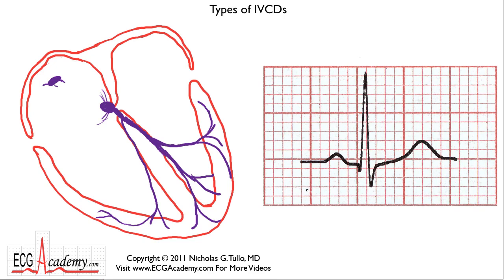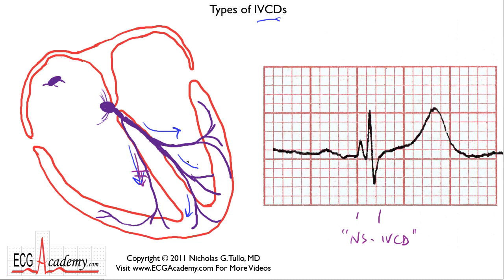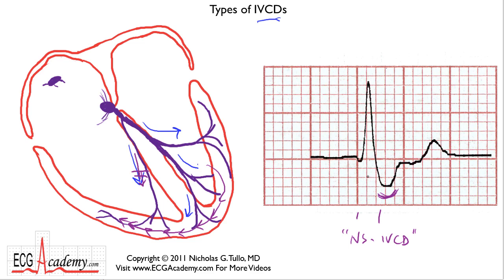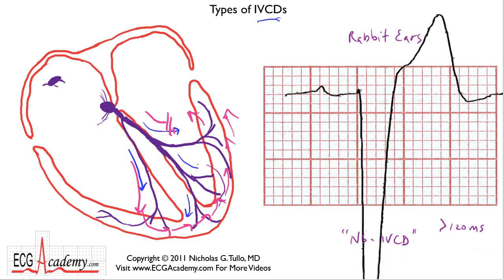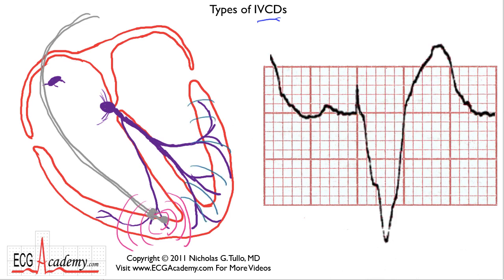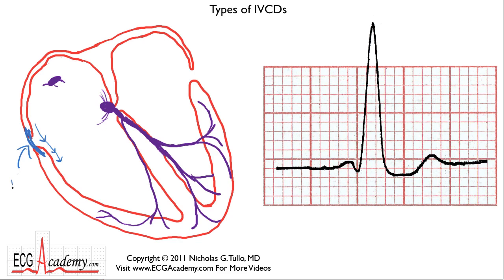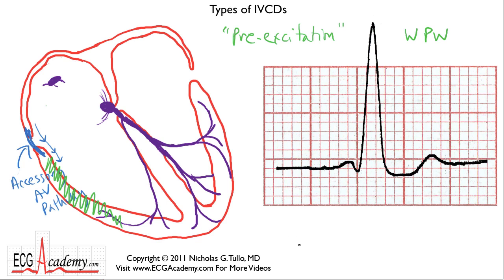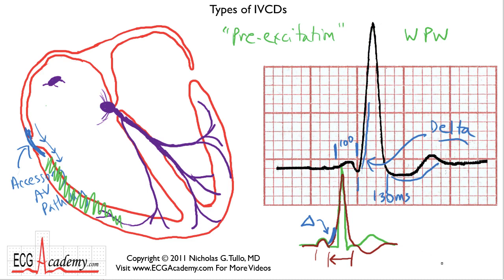10-2:Types of IVCDs